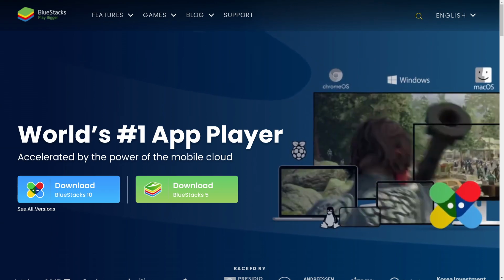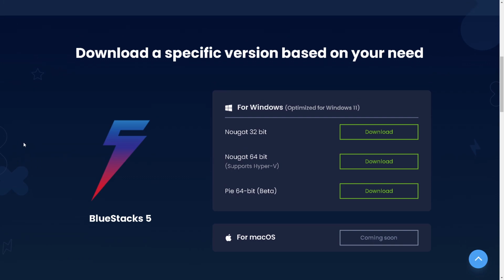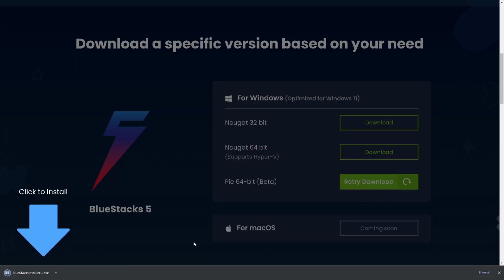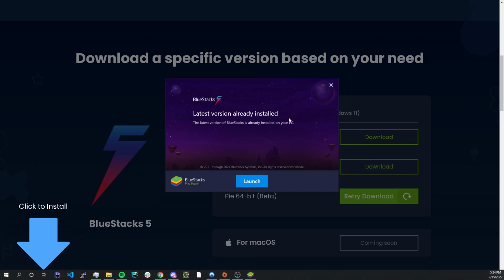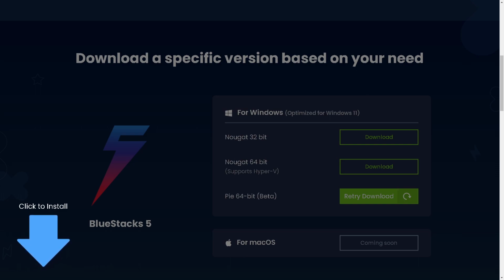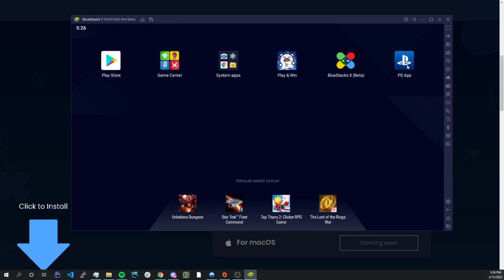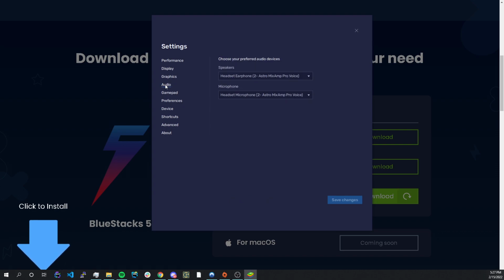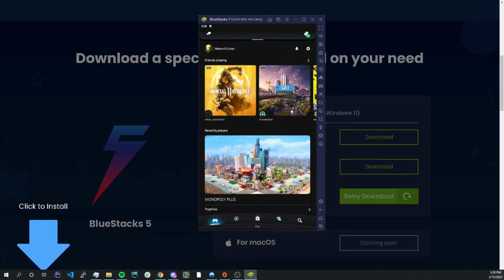PS Party Chat on PC (2022 WORKING!) NO REMOTE PLAY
How to talk to your friends in a PS4/PS5 Party chat WITHOUT remote play.

What you'll need:
- A PlayStation account
- Google account
- BlueStacks (Any other android emulator should work too)
- PS App version 22.1.0 (You can download it at this You can also use google to find another download link if this one doesn't work.
- PS4 or PS5 (Some commenters are saying this only works if you have a console. You still don't need remote play though.)